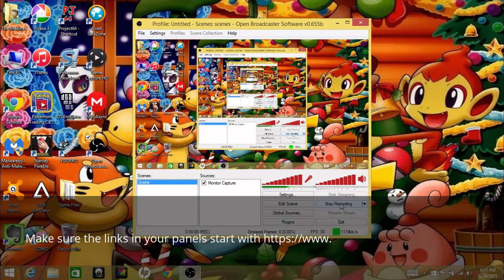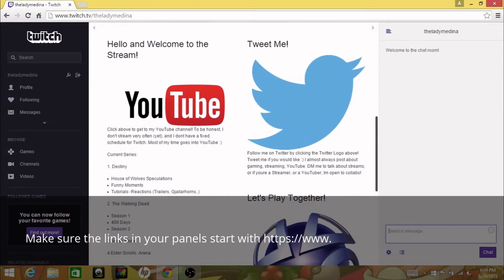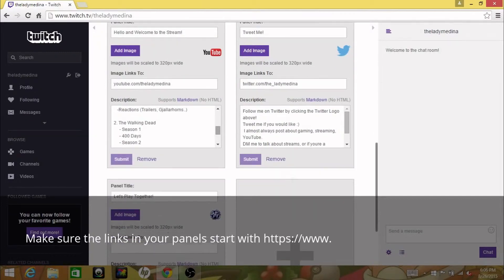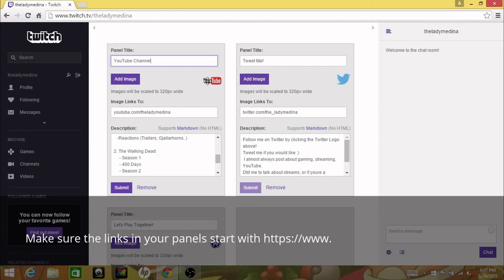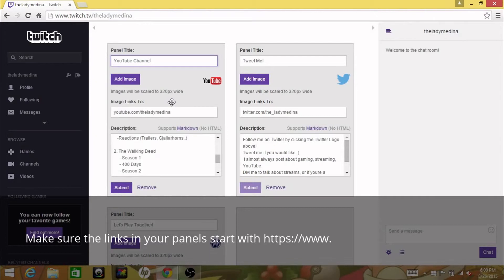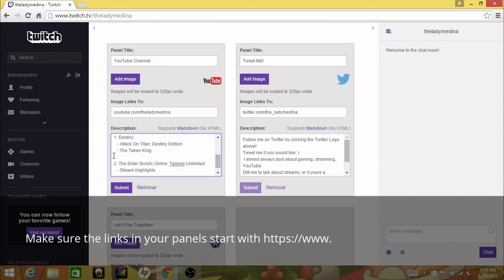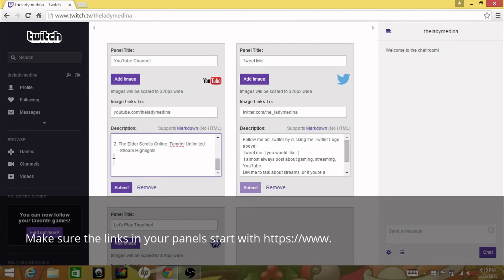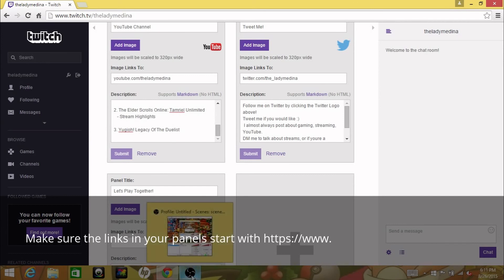How To Edit Twitch Panels!